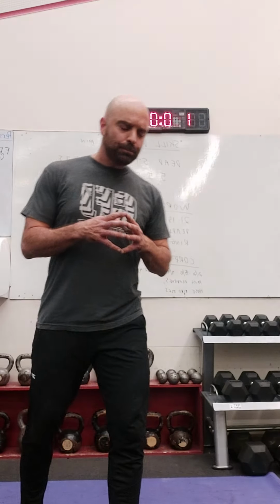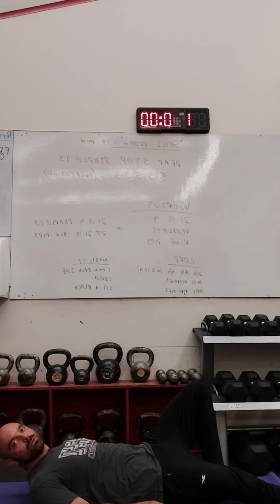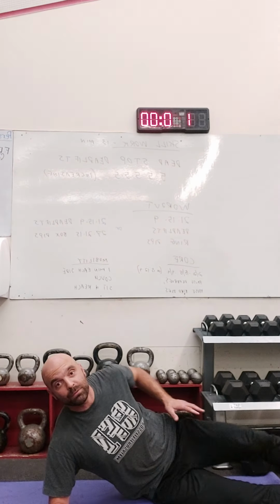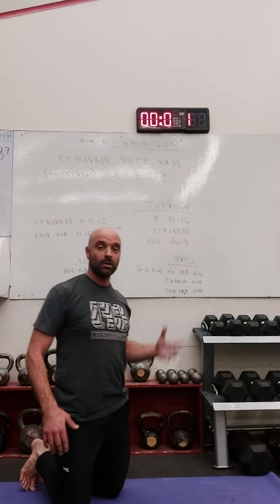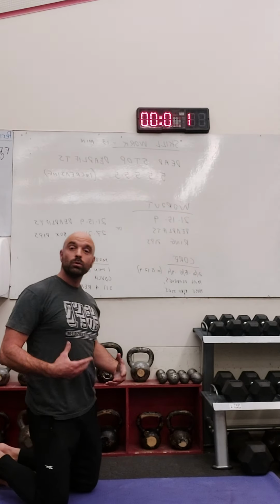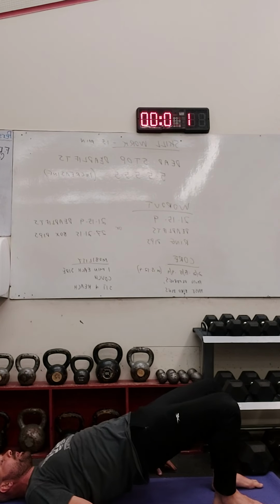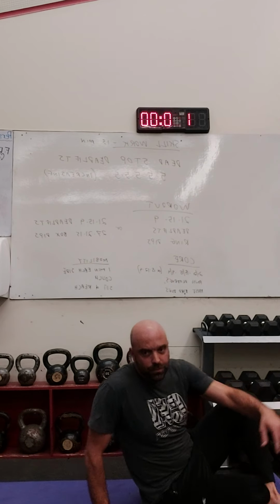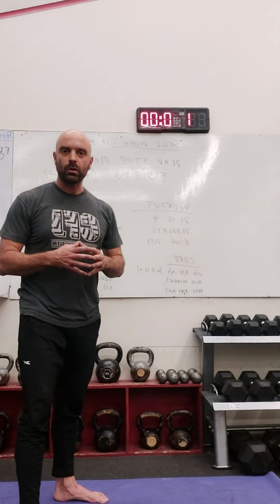Whiteboard Brief November 13, 2021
Some warmup exercises I like to do when preparing the body for lifting and pressing.
Its always good to move the joints through some range of motion in a controlled mindful manner before picking up that barbell.
Especially once you hit 40, but really at any age!
The workout is 21-15-9 Deadlifts and Ring Dips, perfect for strengthening your core, legs and shoulders!